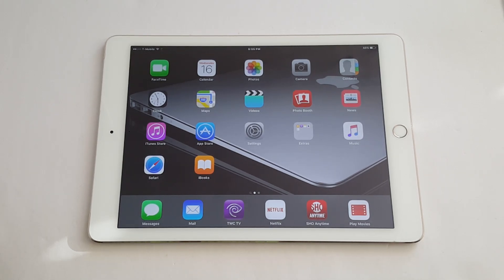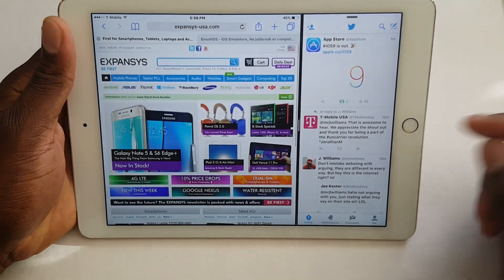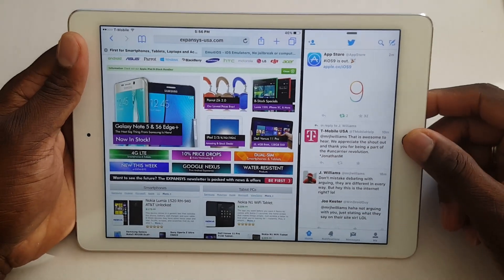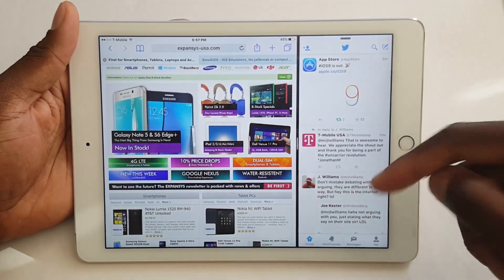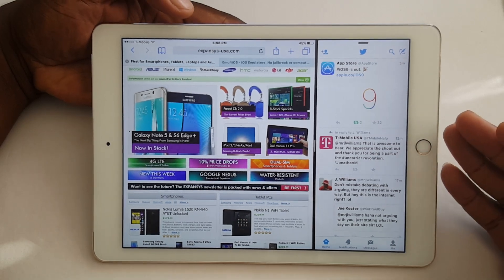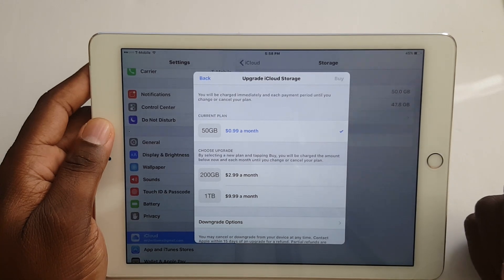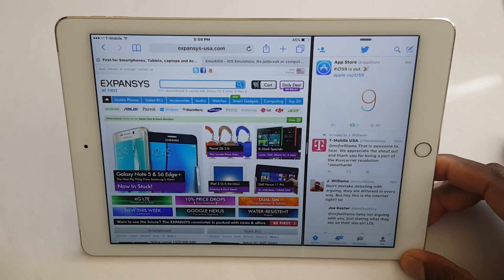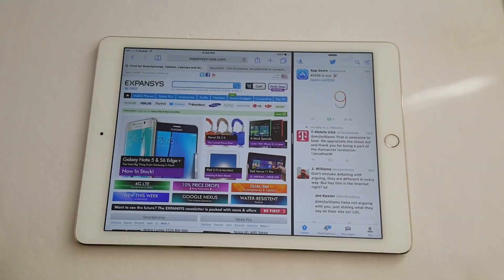iPad Side by Side demo, iOS 9 features